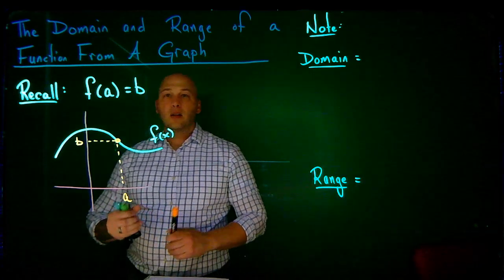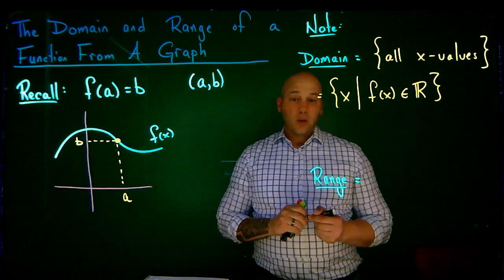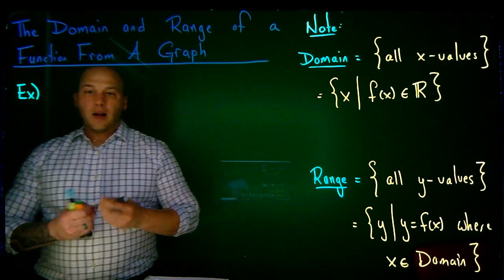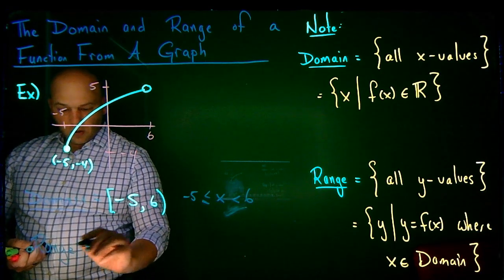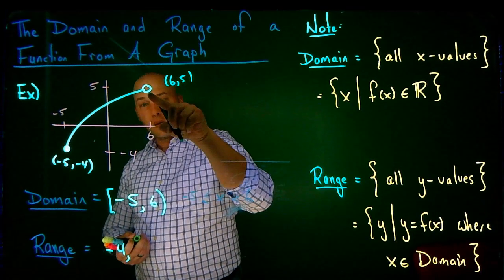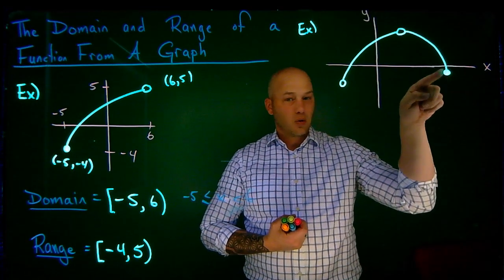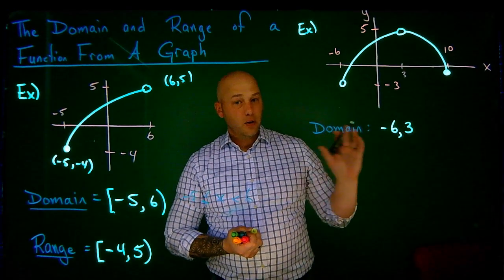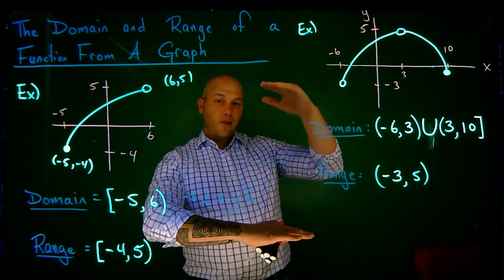Finding the Domain and Range from a Graph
In this video I explain how to use the graph of a function to find the domain and the range of the function.